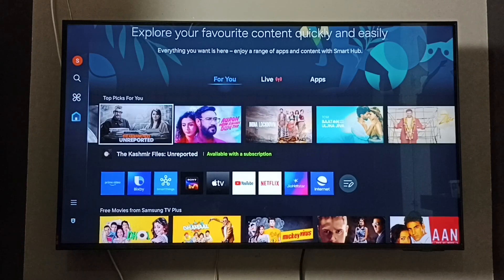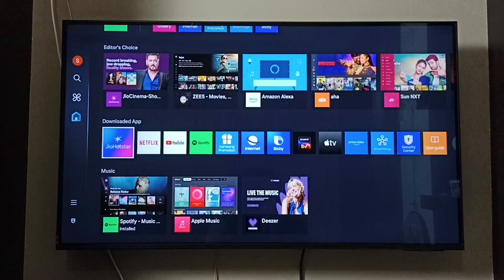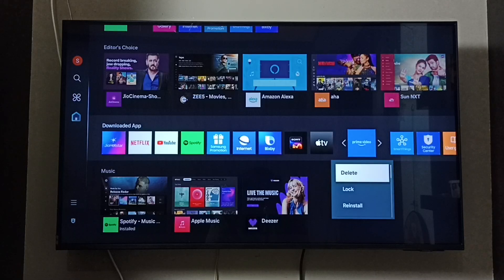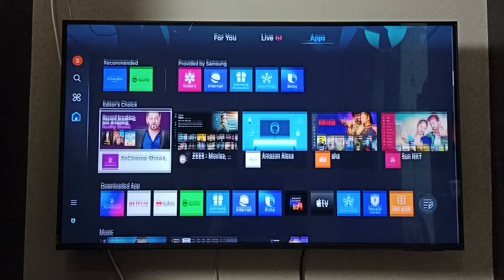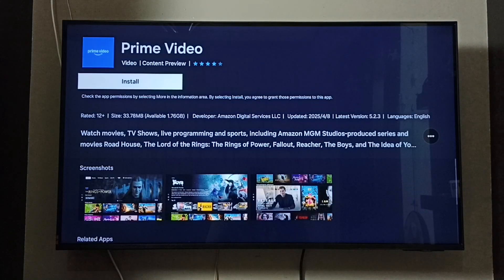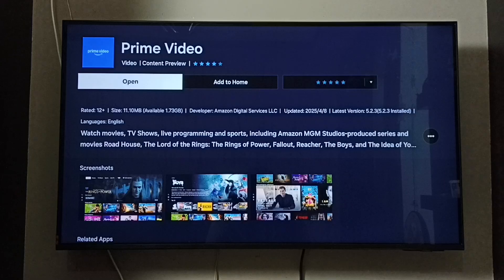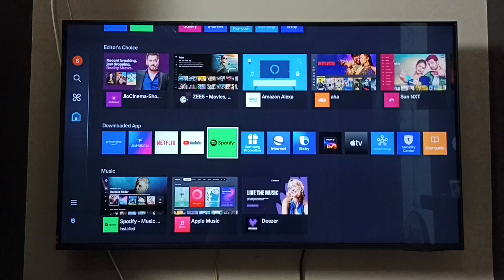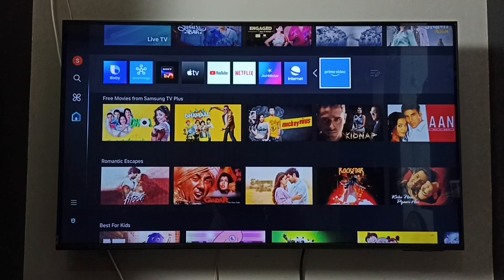How to Uninstall Amazon Prime Video App on Samsung Tizen Smart TV | Remove Prime Video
Learn how to easily uninstall the Amazon Prime Video app on your Samsung Tizen Smart TV in this step-by-step tutorial. Whether you have a QLED TV, OLED TV, LED TV, Mini-LED, or MicroLED, this guide works on all Samsung Smart TVs powered by Tizen OS. The process is compatible with Samsung TV 4K TV, UHD TV, Full HD TV, and HD TV, ensuring you can manage apps on your Smart TV seamlessly.

If you’re no longer using Amazon Prime Video and want to free up space on your Samsung Tizen TV, this video will show you how to remove the app from your home screen. Follow these simple steps to uninstall the app and organize your app layout for a smoother, more personalized viewing experience.